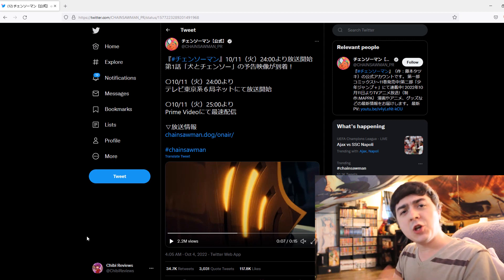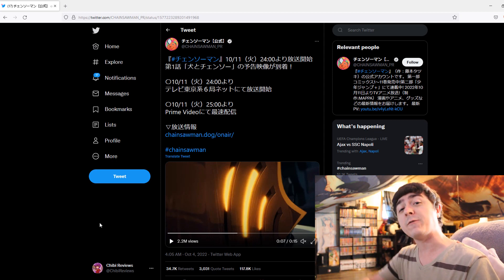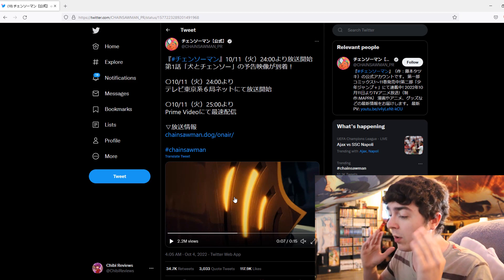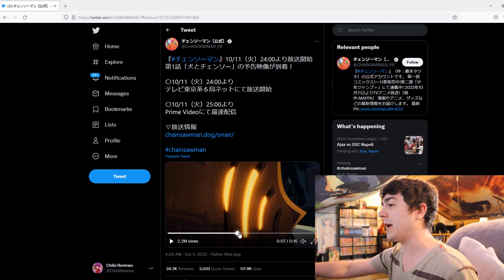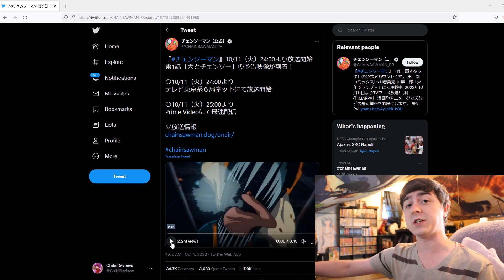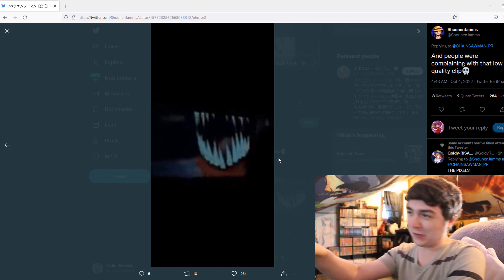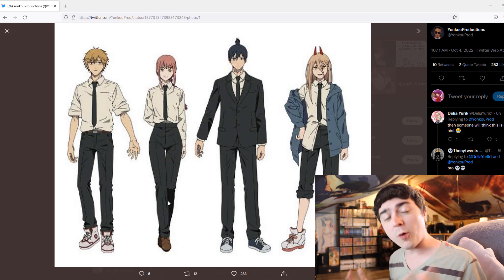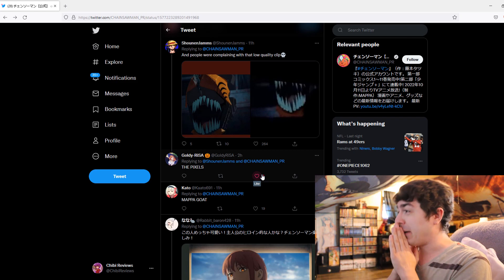Chainsaw Man Episode 1 Will Be Amazing and The Drama Surrounding it is Stupid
A few days ago I uploaded a video talking about a man that leaked 20 seconds of footage at a private event for Chainsaw Man Episode 1. The man recorded the footage on a potato quality phone. The footage was so pixelated, but people still took to say Chainsaw Man Episode 1 would be garbage with CGI cause of it. Fast forward to it today and we see that very clip that was leaked posted in a PV Trailer today.